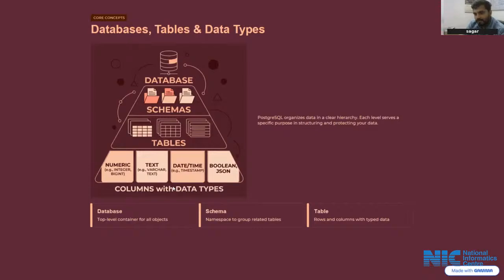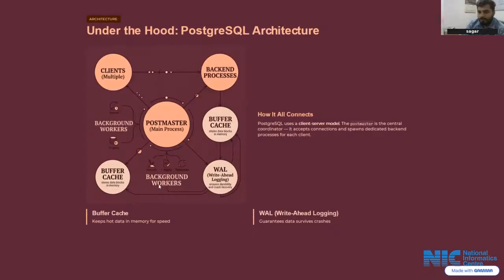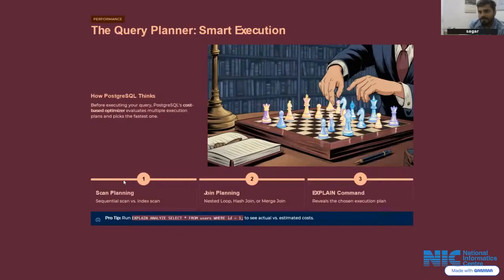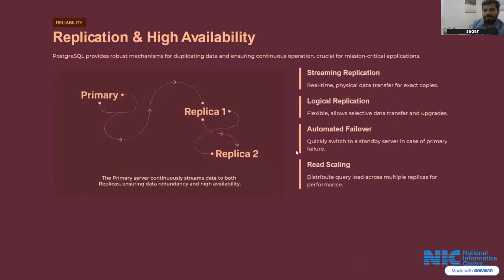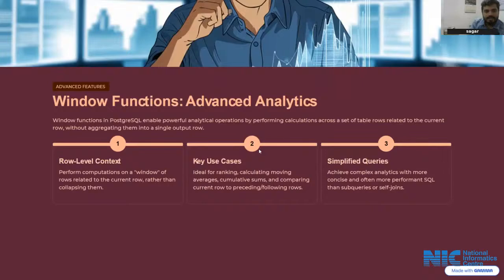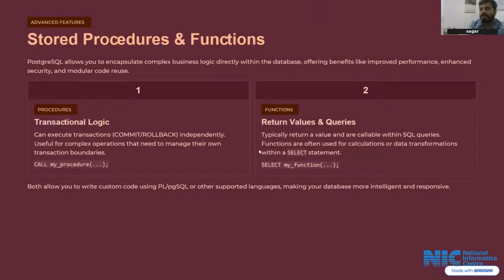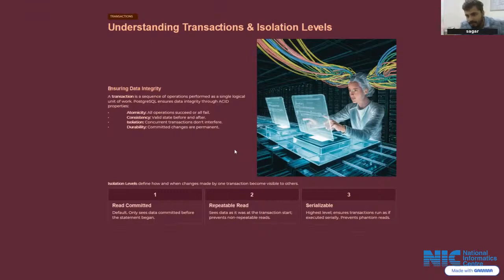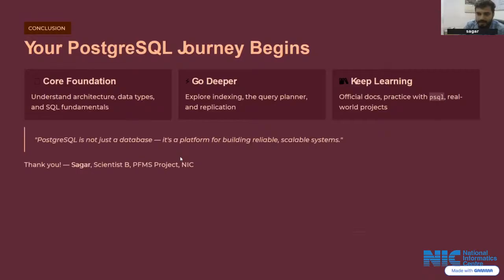WEBINAR: Basics of PostgreSQL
Join this beginner-friendly webinar to explore the fundamentals of databases and learn how PostgreSQL works as a powerful open-source relational database system.

PostgreSQL is widely recognized for combining reliability, strong SQL support, standards awareness, and extensibility, which makes it a practical choice for developers, data professionals, students, and anyone beginning a career in databases. The purpose of this webinar is to explain PostgreSQL in a simple, structured, and application-oriented way so that learners can understand both the theory and the basic hands-on workflow without needing prior database experience. The session focuses on building confidence in core database ideas rather than overwhelming the audience with advanced administration or performance tuning topics.

Whether you are a student, developer, IT professional, or someone starting your journey in databases, this webinar will help you build a strong foundation in PostgreSQL and SQL.